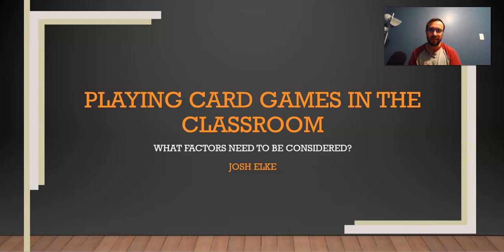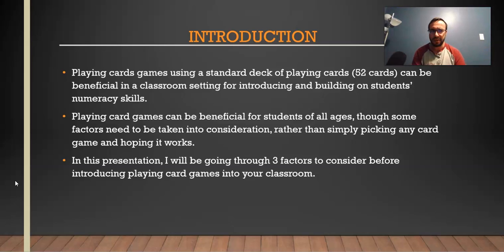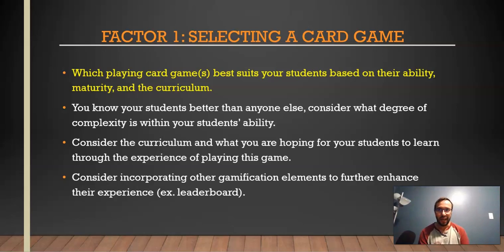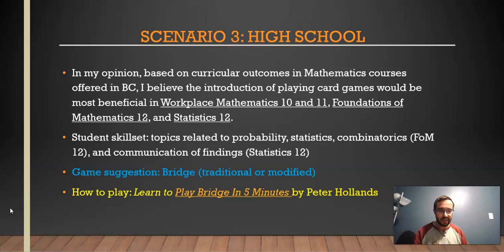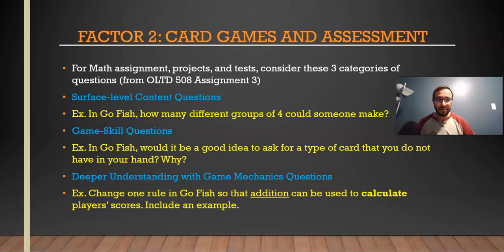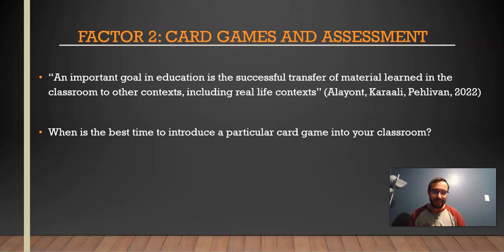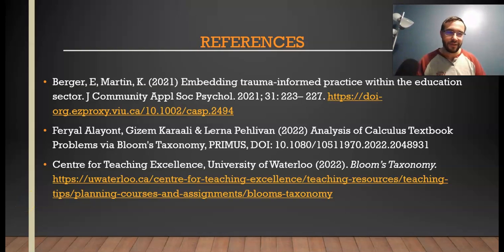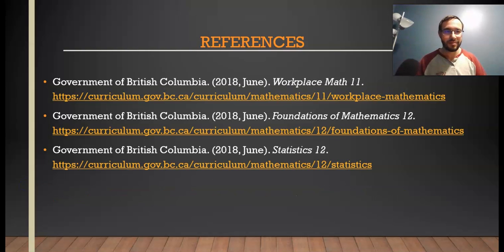For Educators: Card Games in the Classroom